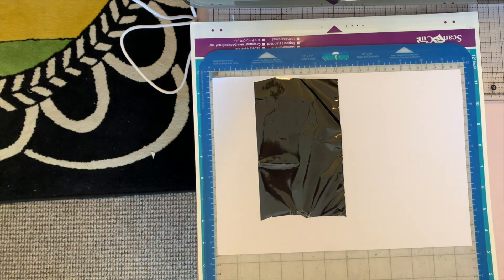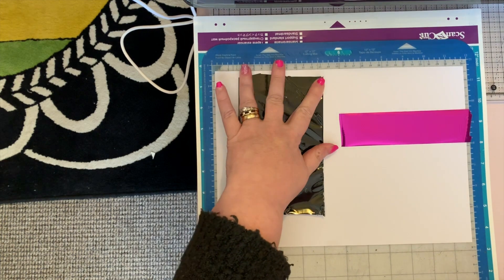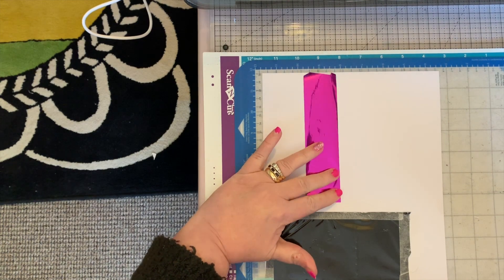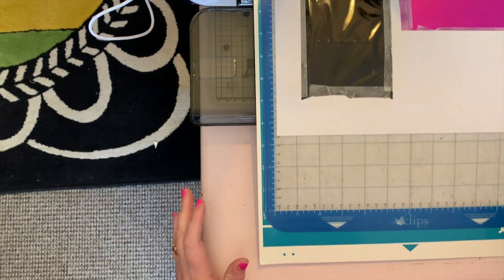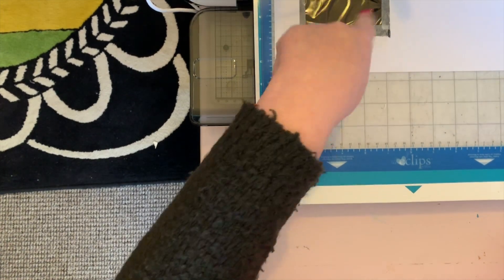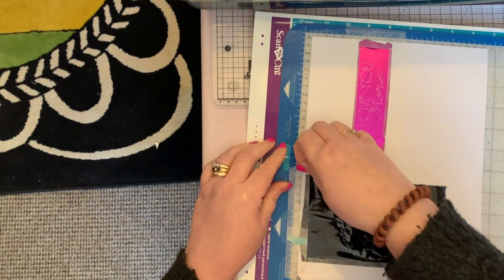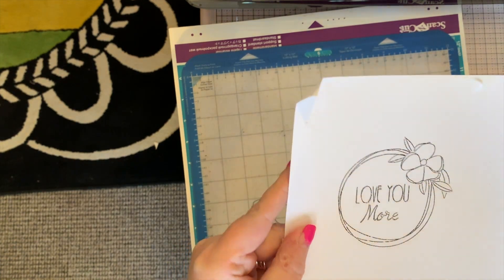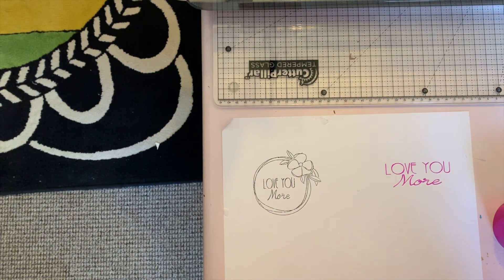brother scan n cut with WRMK foil quill using alternate foils.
This shows the results of using alternate foils.
This one is very narrow but great for doing sentiments, so there isn't much waste and it has 120 metres on the roll - won't be running out anytime soon.
The black foil came from eBay
though I have some more ordered 5 metres for one pound from another source, will update you when it arrives and I have trialled it.
and you can download lots of free SVG and FCM files.
Love Beverleigh 10 xx